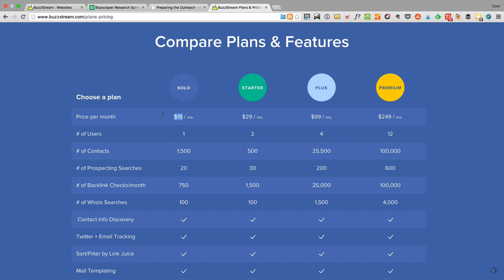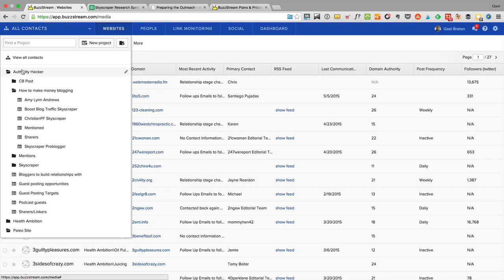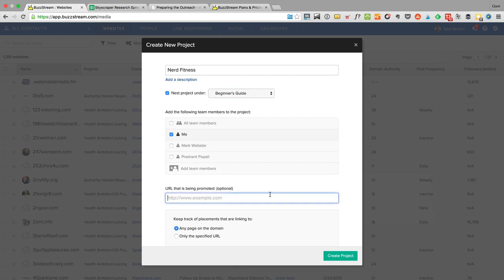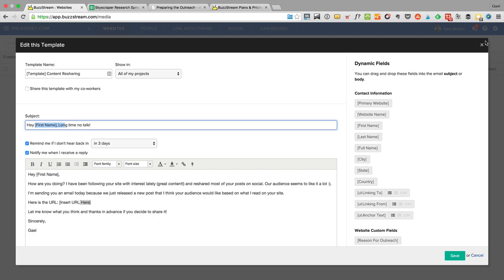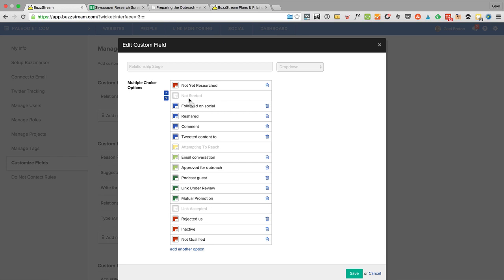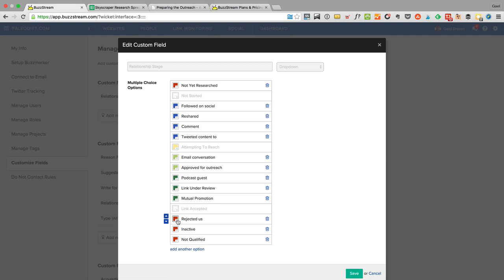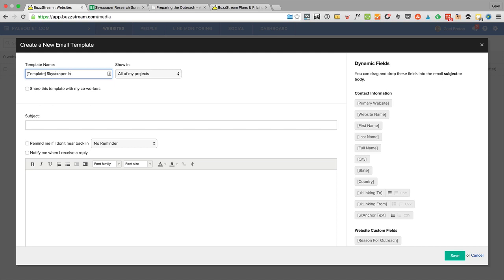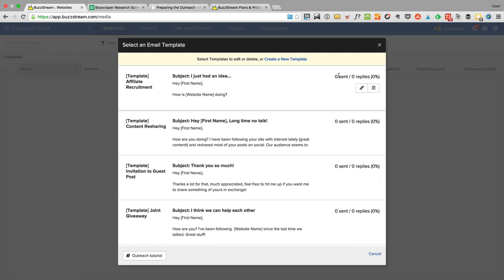Preparing Buzzstream from Gael Breton on Vimeo